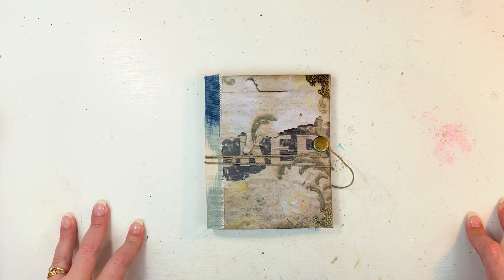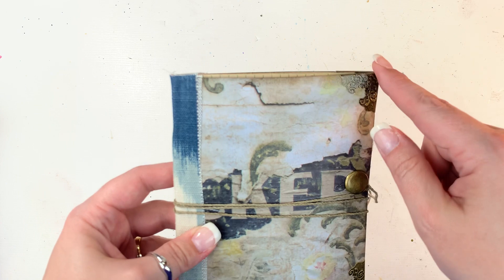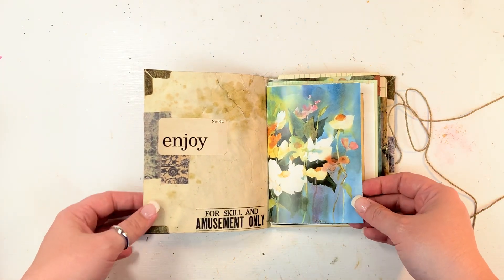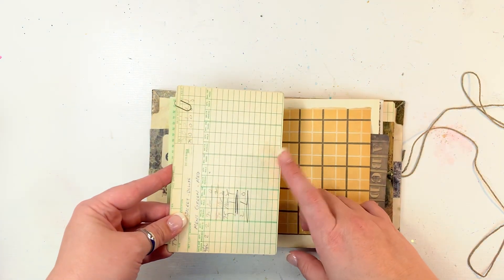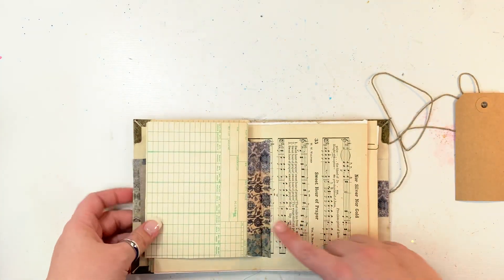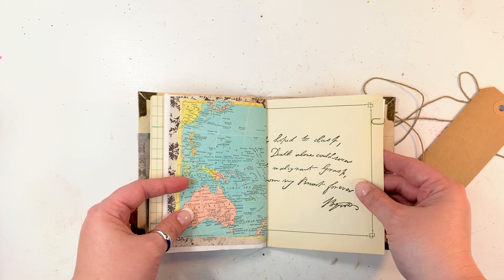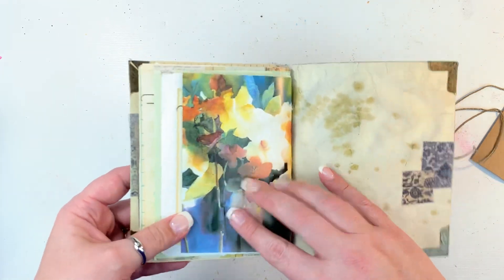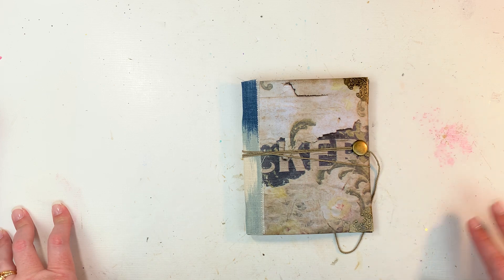Junk Journal Flip Through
Today I’m flipping through this journal I made using papers from A House of Books and ephemera from Tim Holtz.